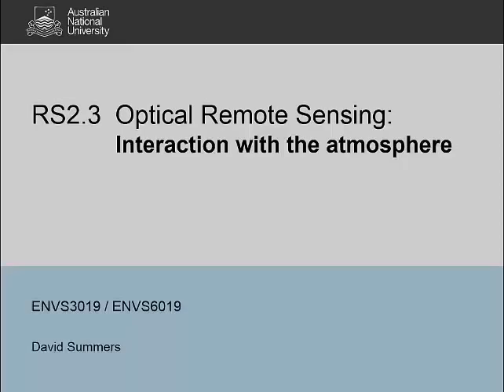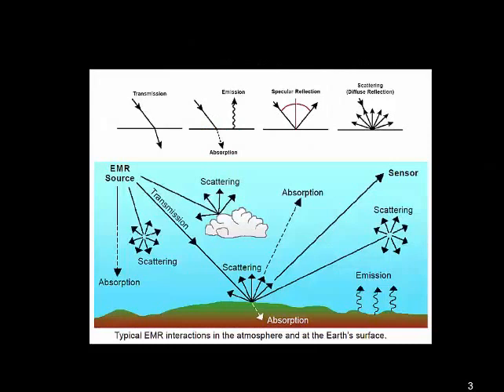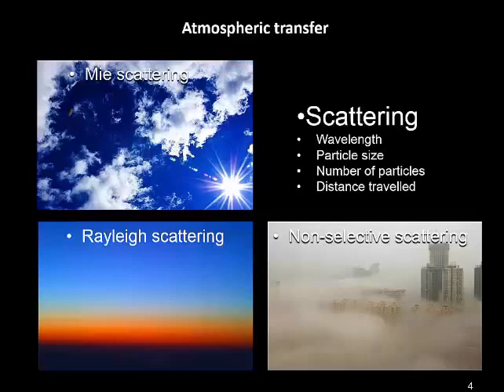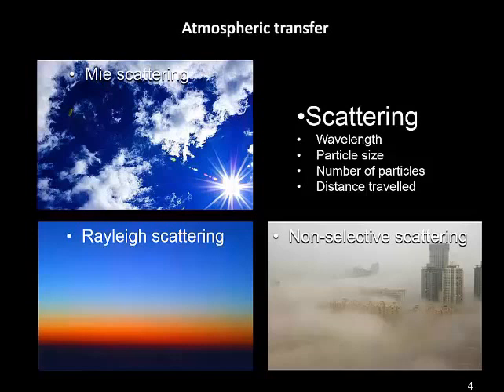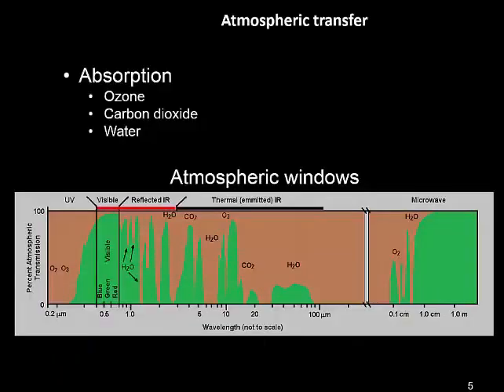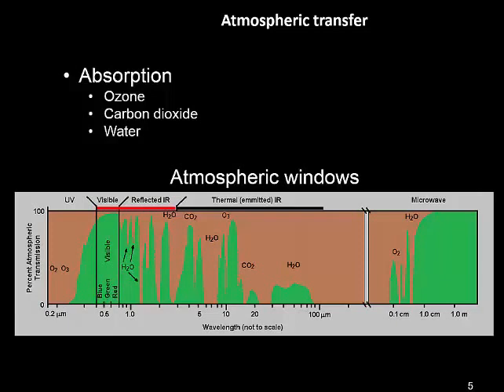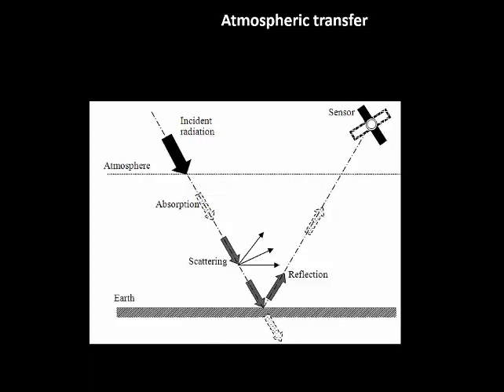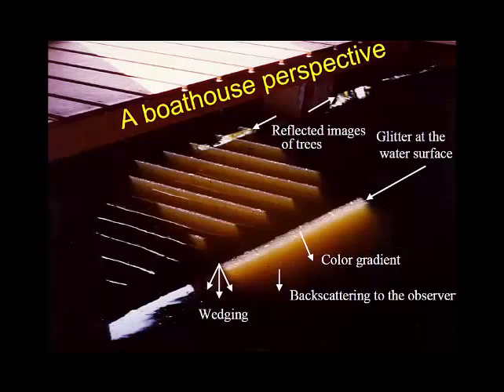RS2.3 - Optical remote sensing: interaction with the atmosphere